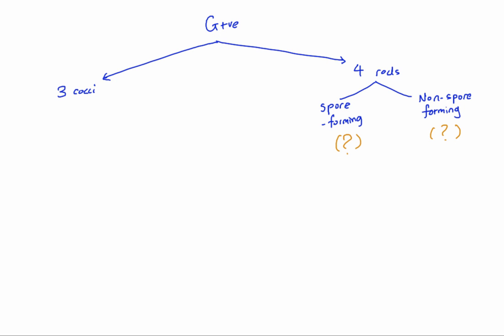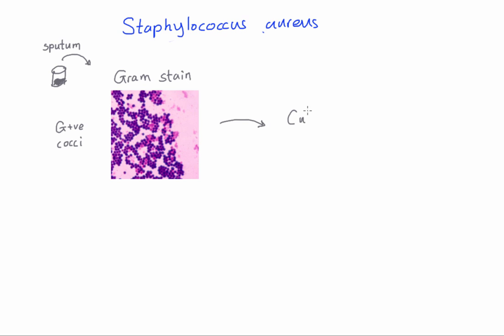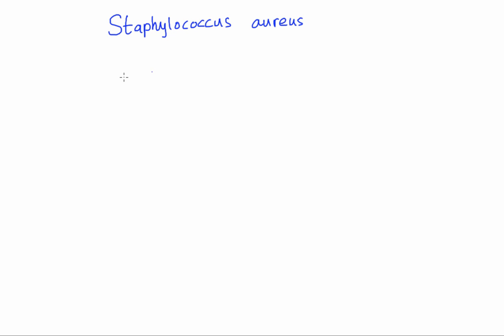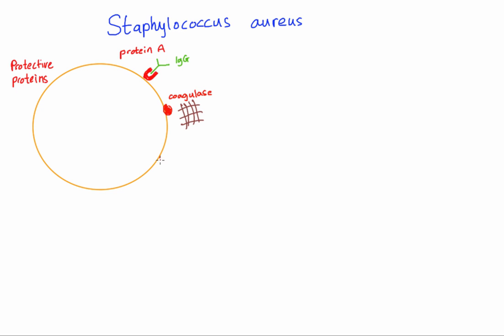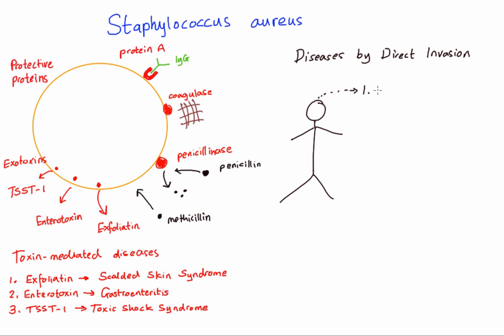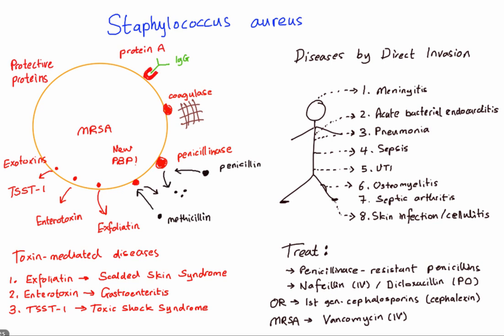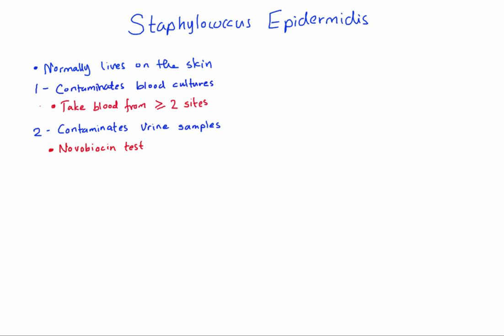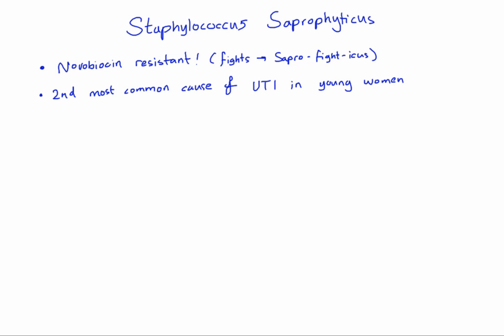Staphylococcus - Medical Microbiology